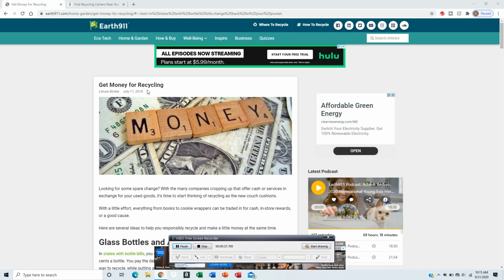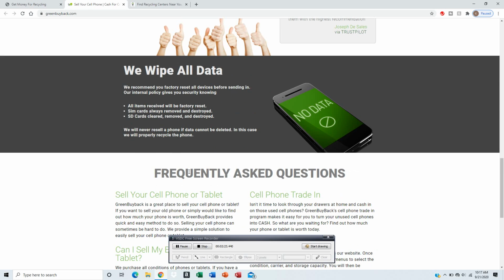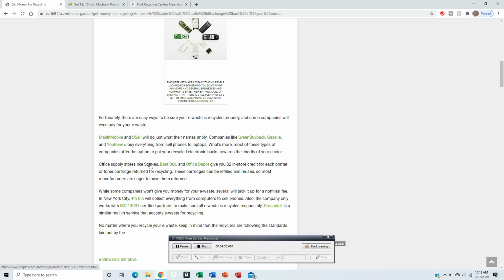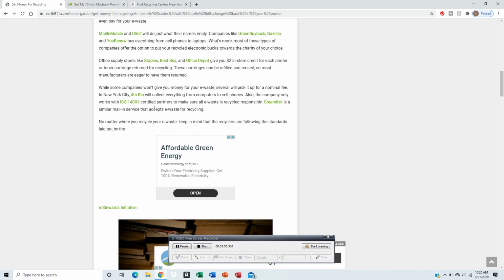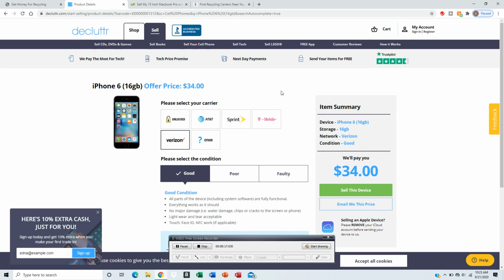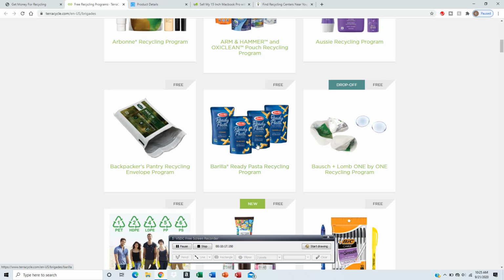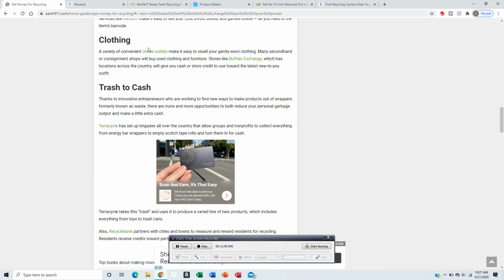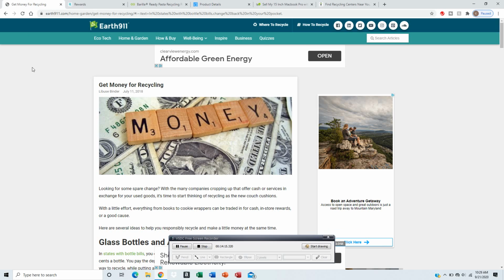Recycle Anything for Cash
Recycling is a way to help the environment to reduce waste. People can recycle electronic devices, bottles and cans, books, CDs, and clothing.

Bottles and cans can be recycle at Earth All website, recycle area in your community.
Ink cartridges can be recycle at Staple, Best Buy, and Office Depot for rewards to be used on your next purchase. Purchase requirements may apply. Cell phone and laptops can be recycle at Gazelle website for cash.

CD's, DVD's,  books, and video games can be donated to the library or sold online for cash like Amazon or second hand bookstores.

Website Info:
Green Buy Back
Declutter
Buffalos Exchange
Recycle Bank